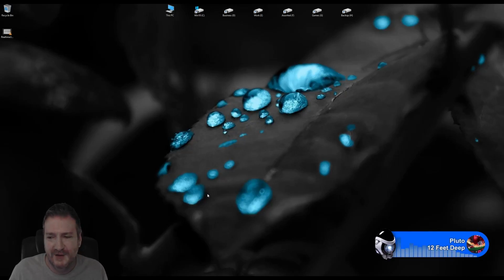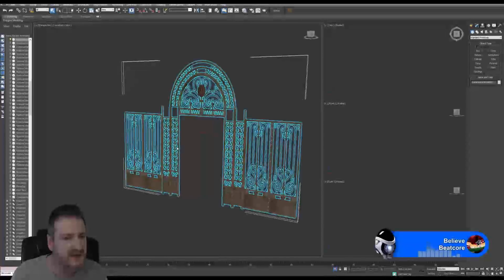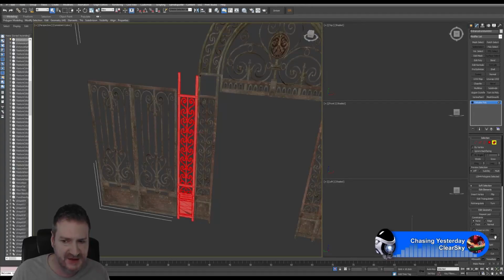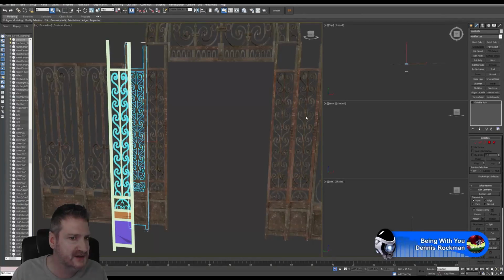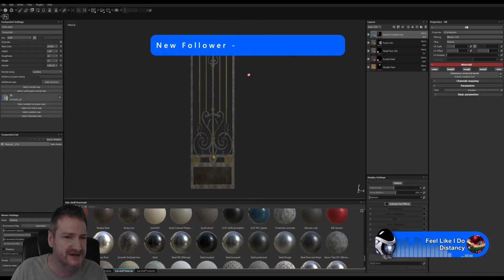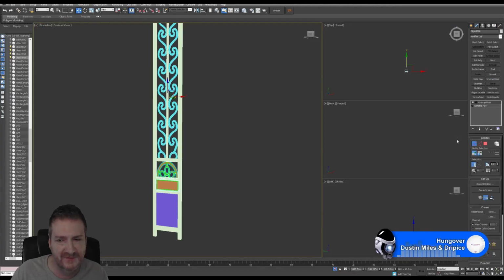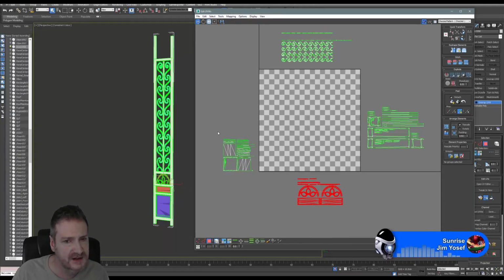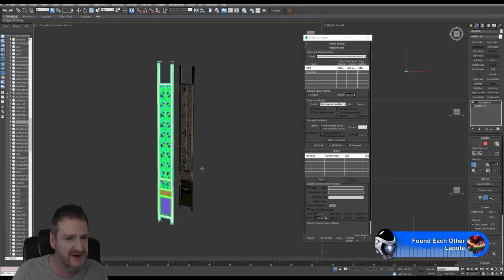Modeling UE4 Art Deco Building Stream 20 MAR 2017 - Part 1